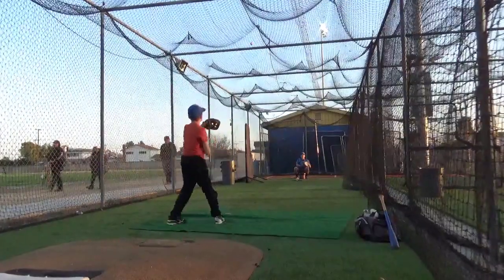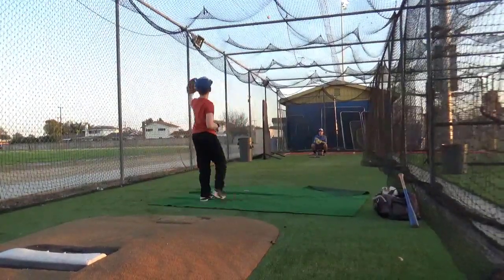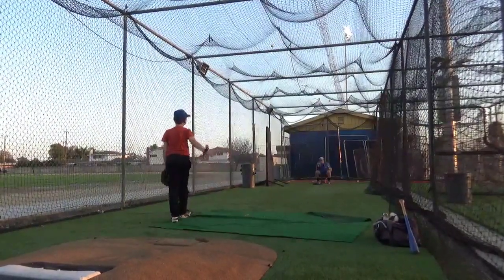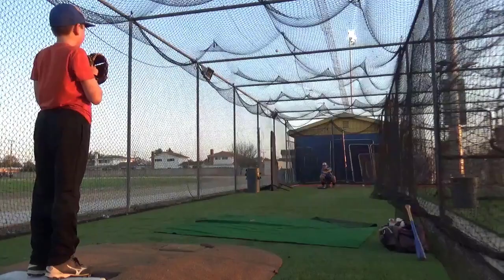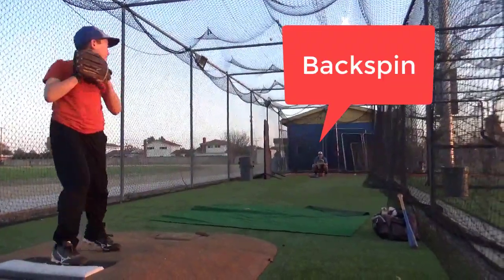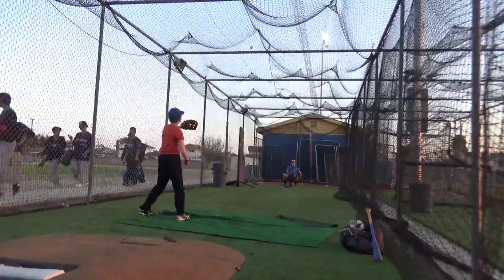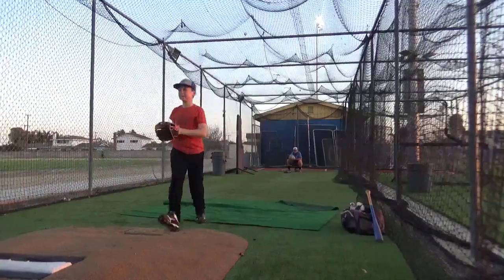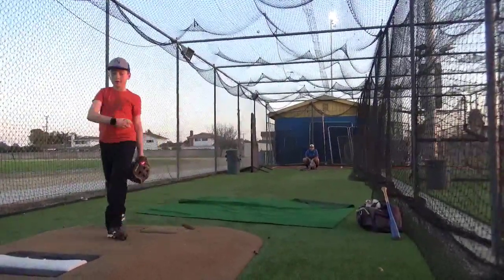Sliders, Fastballs, and Backspin